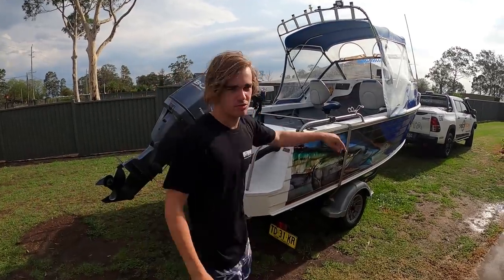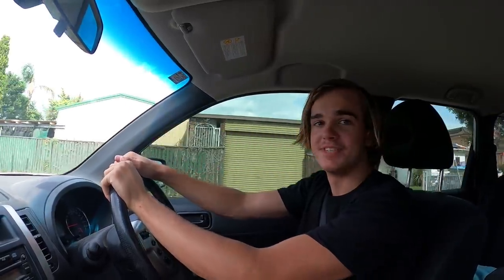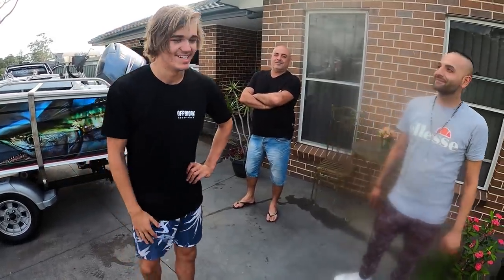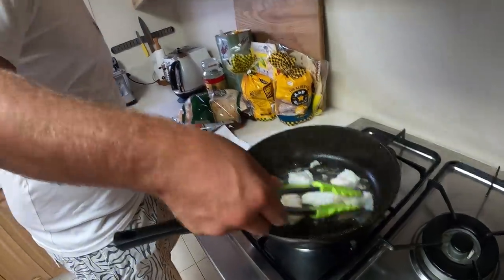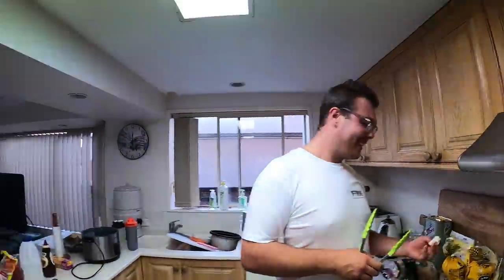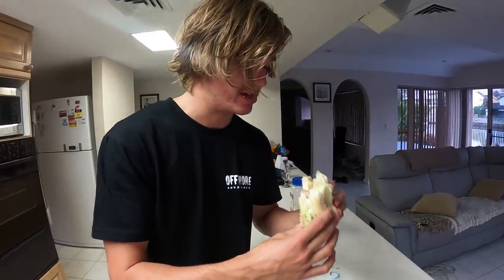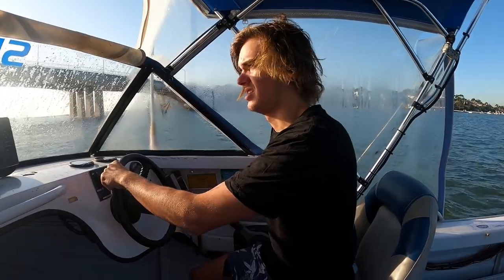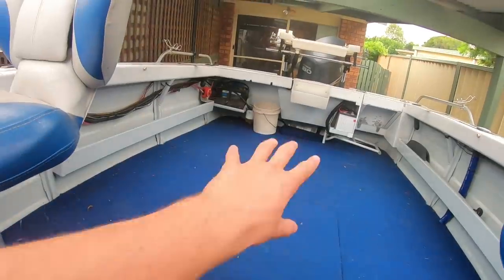I BOUGHT A BOAT - Coral Trout Catch & Cook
Thankyou everyone for the support! This would not be possible if it wasn't for you guys watching! I feel blessed to have this opportunity and I hope to take this beast on more adventures!